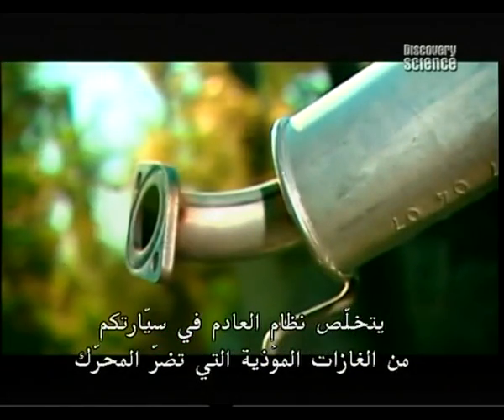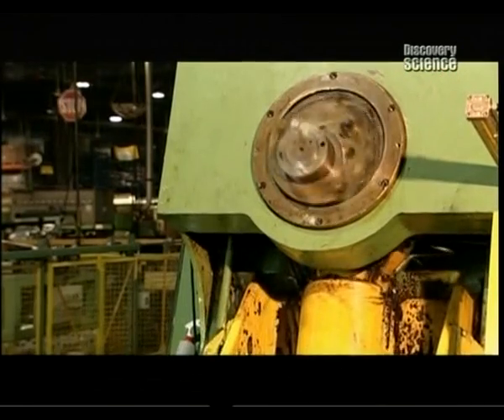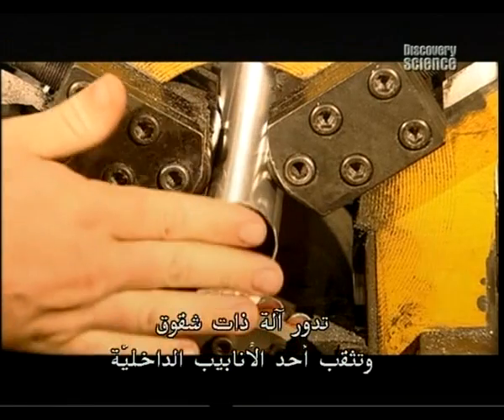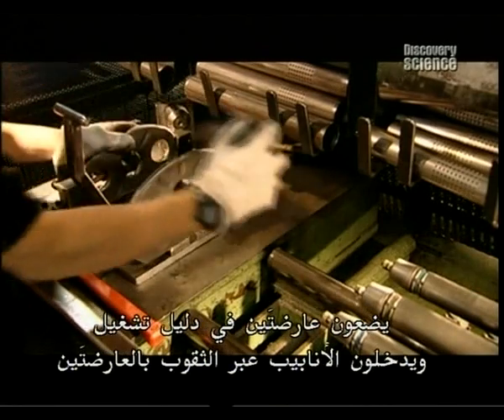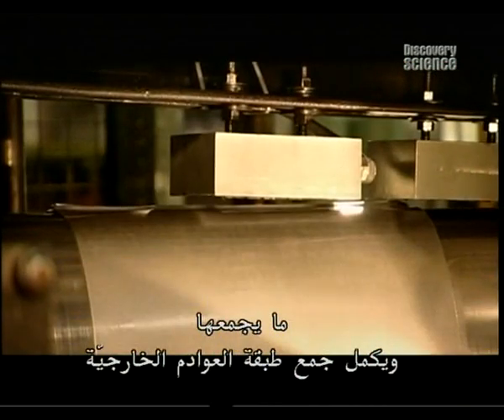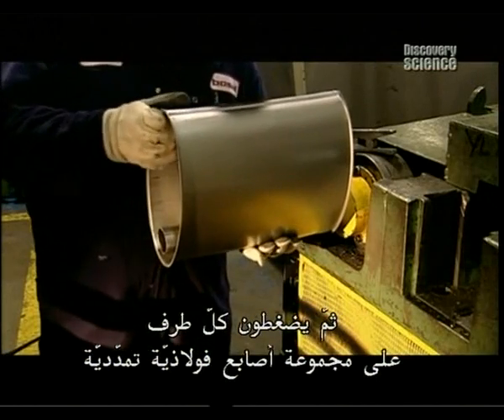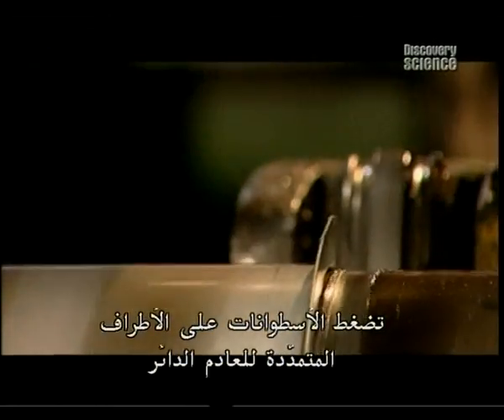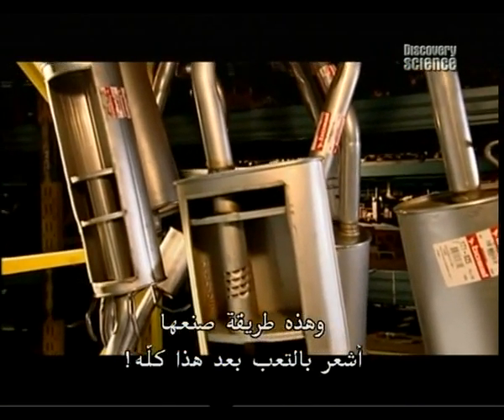صناعة عوادم السيارات